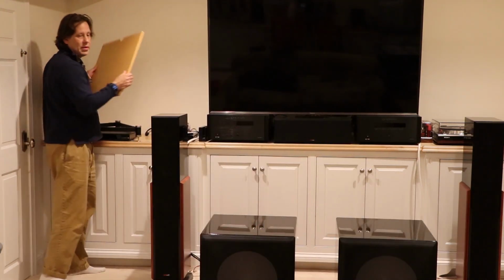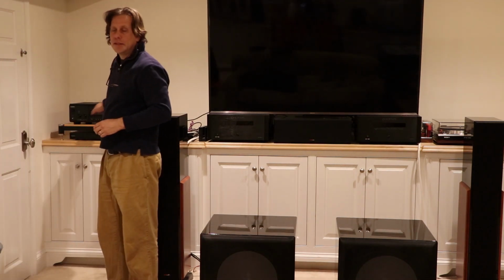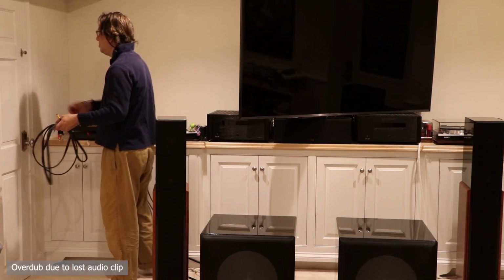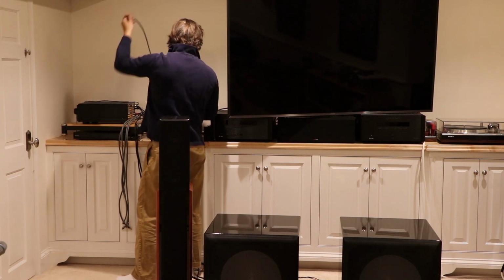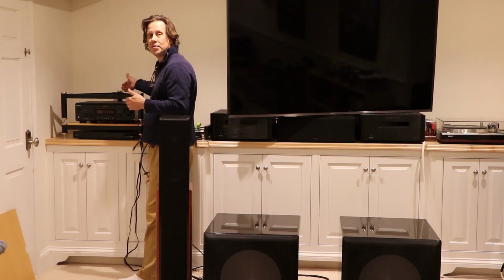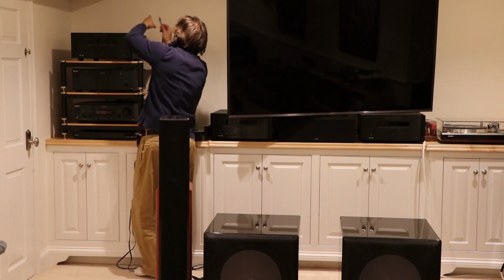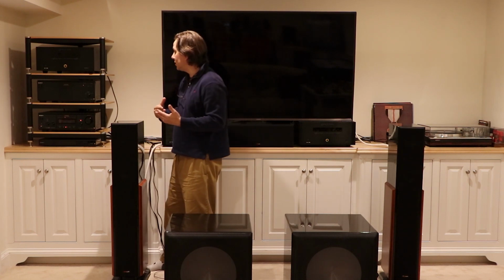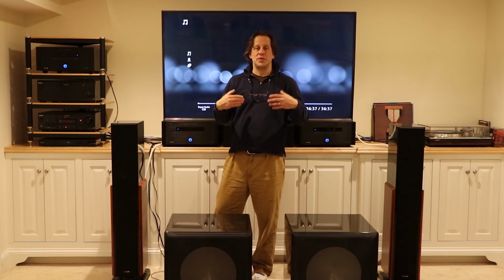VTI BL304 Audio Rack Component Installation & Wiring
VTI BL304 Audio Rack Component Installation & Wiring. The VTI BL304 provides a unique, well crafted and high value option for your audio and home theater components. The BL304 model has only three legs and gives the illusion that the shelves are floating yet able to support 200 pounds (90.7 kg).
This video covers shows how we added our own components to this rack and wired it up.

VTI Manufacturing, Inc.

VTI BL304 Audio Rack - Making room for new gear!